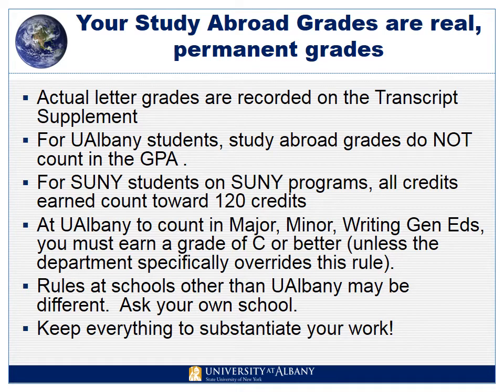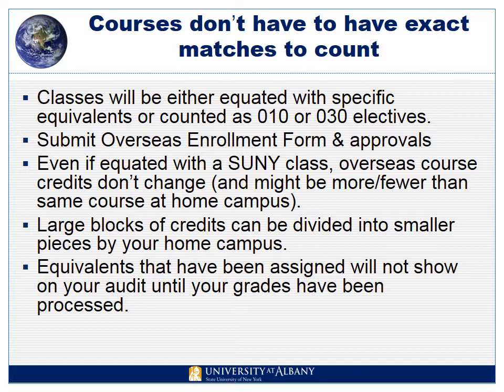Registration and Grades for Education Abroad Programs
This is the mandatory orientation segment on Registration and Grades for education abroad programs. Please review carefully and then complete the short quiz entitled ".Assessment_Registration and Grades Orientation" found within your online application.